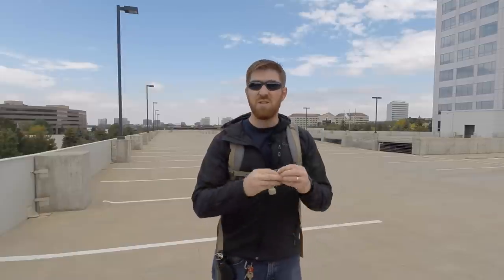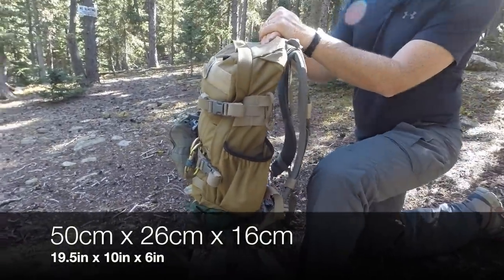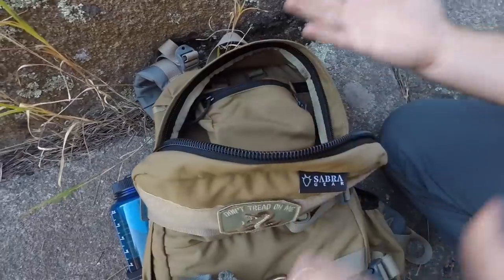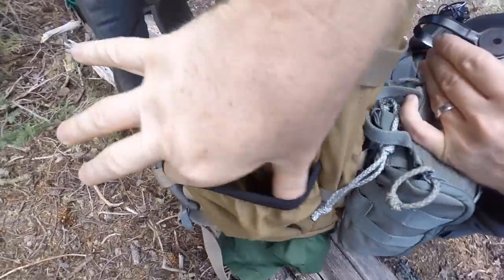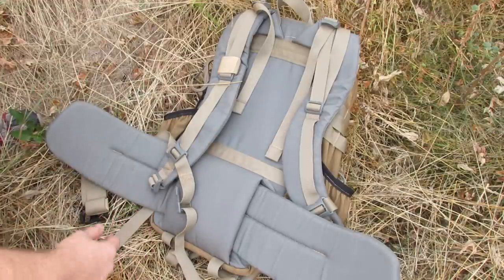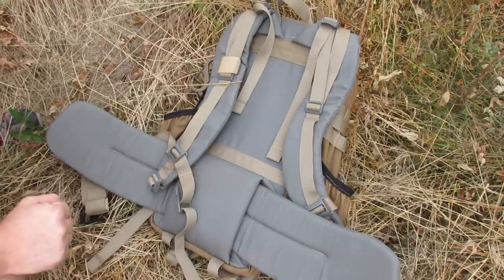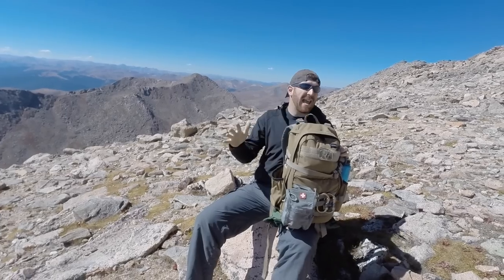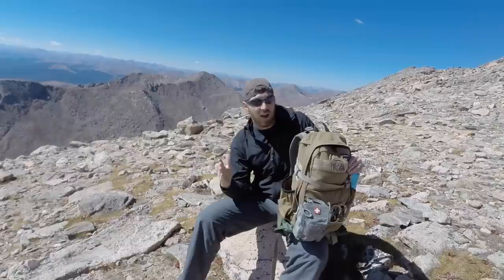Favorite Day Pack of 2015: Sabra Gear Solo 21